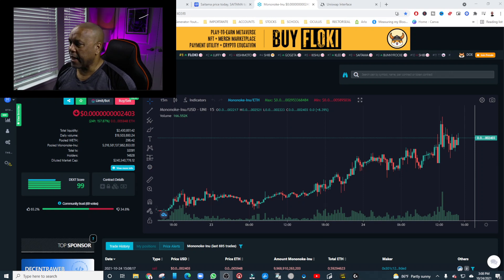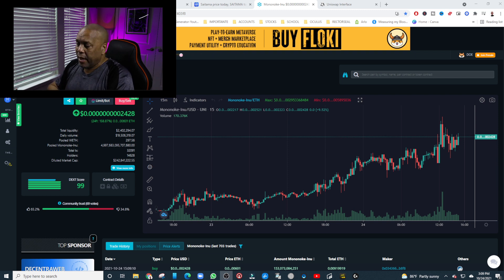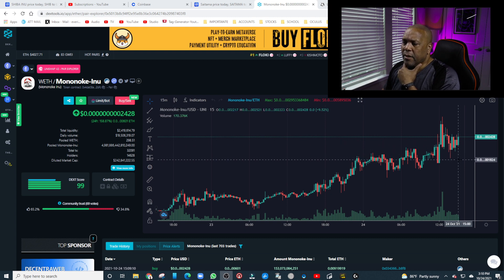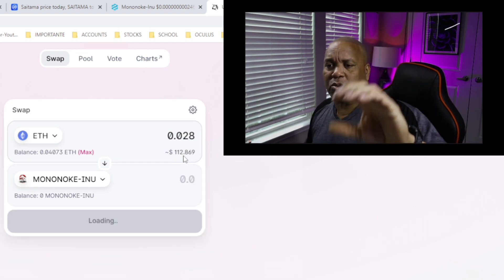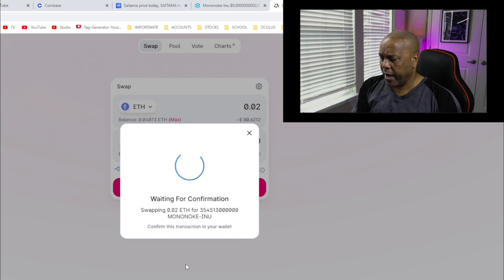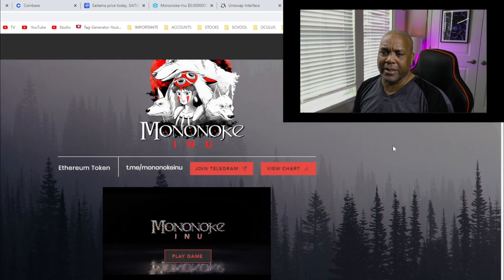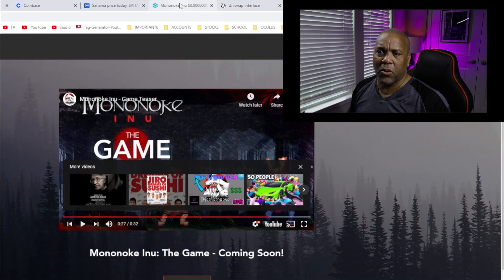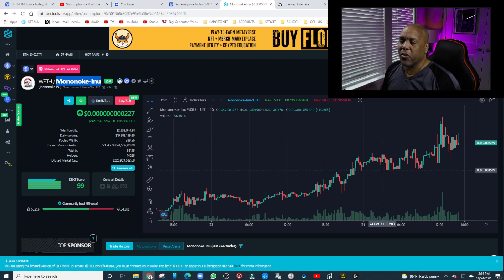Mononoke Inu The New Next Big Token Crypto - Early To Get In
How To Buy Saitama Inu Coin With Coinbase Wallet